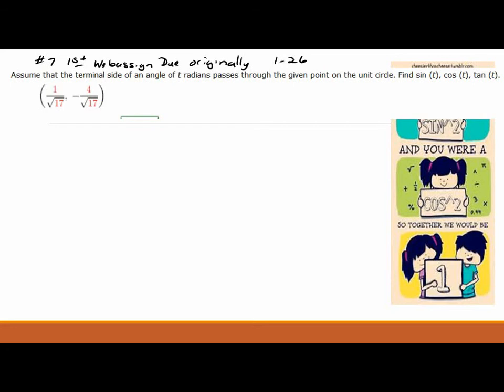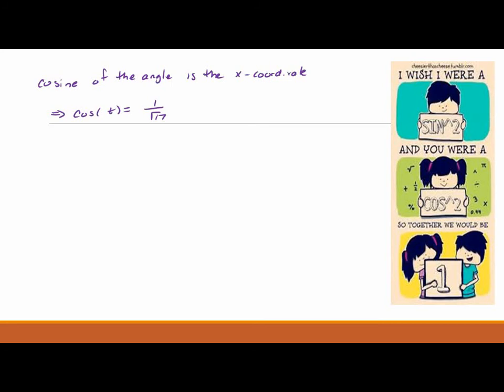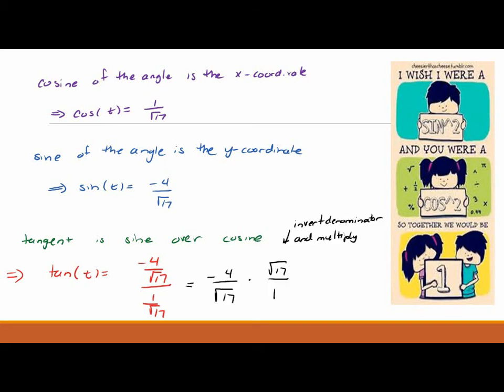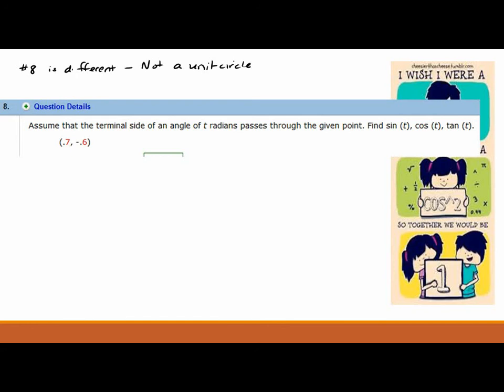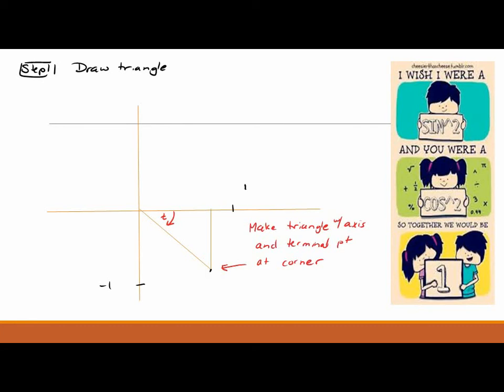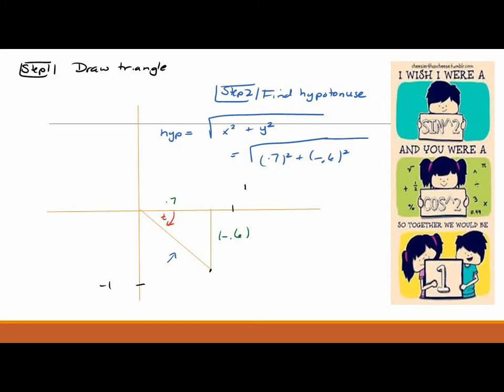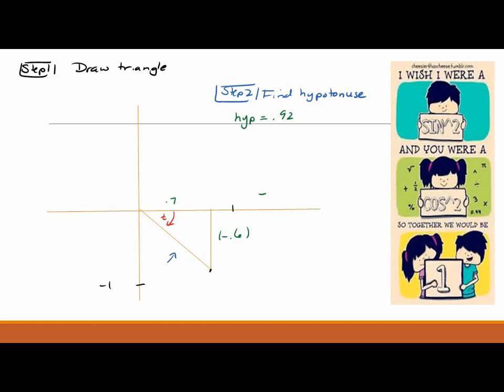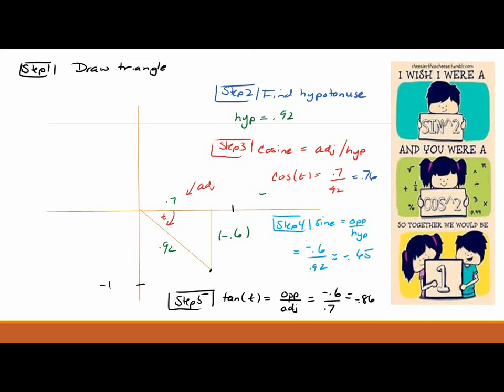1 28 Video 2 Webassign 7 and 8 For Quiz next Monday